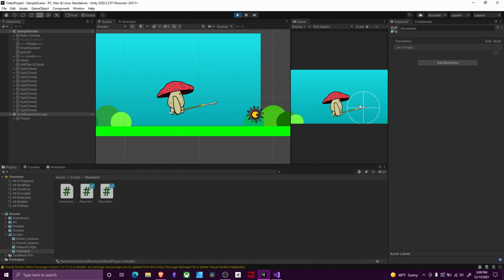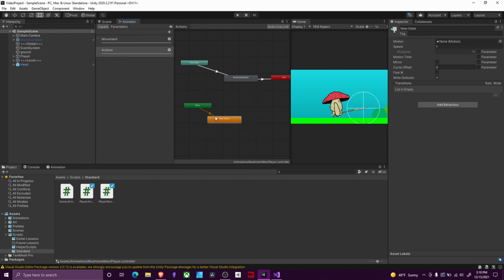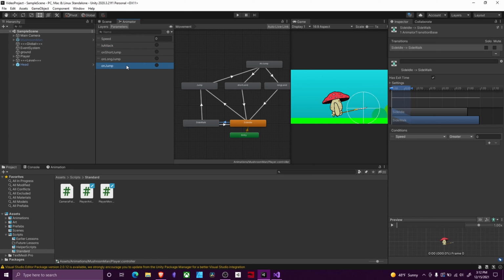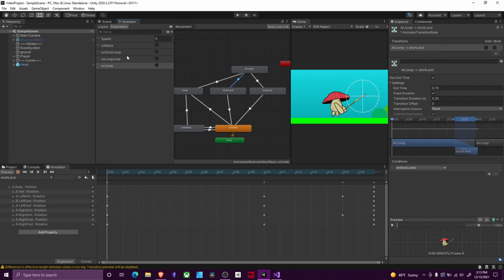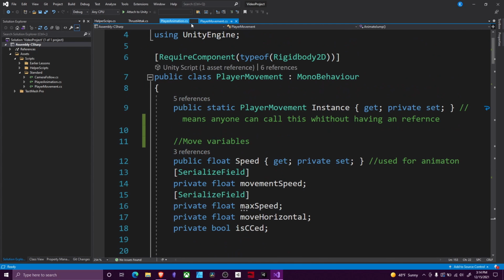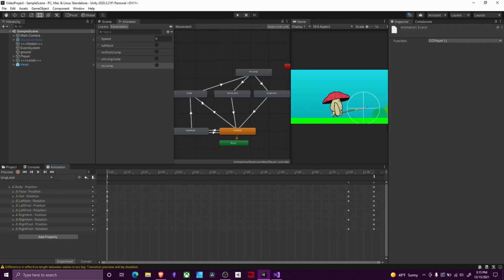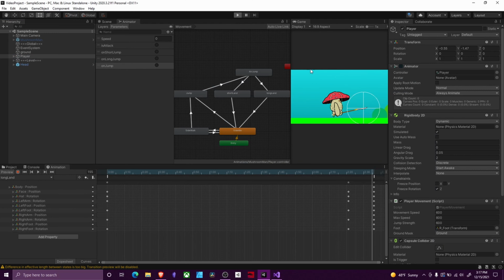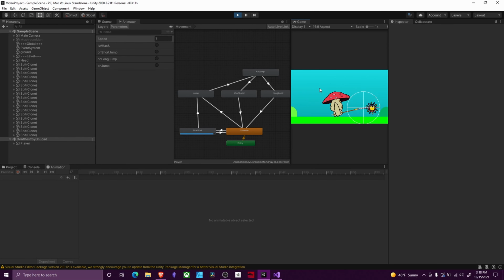Viewer Questions: CC Animation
Answering a question about how to apply CC to the player during animation!